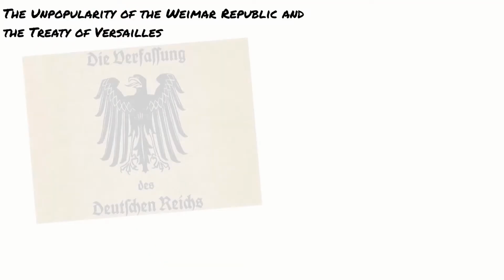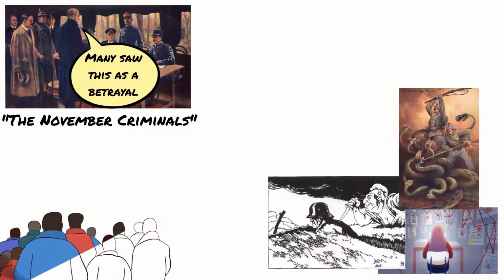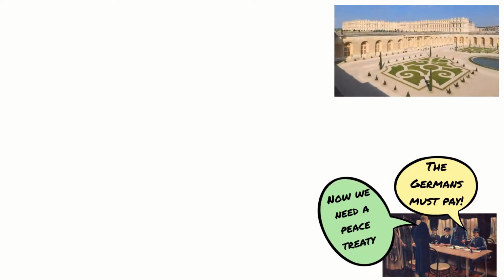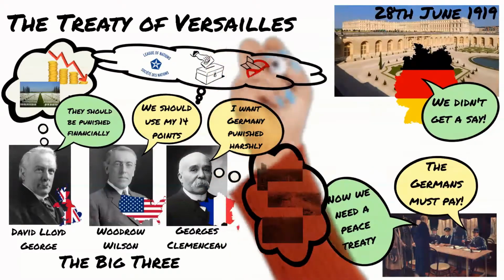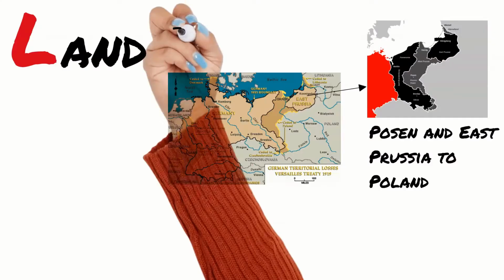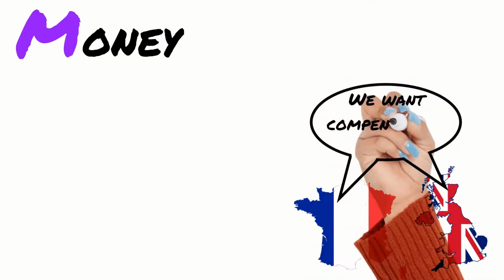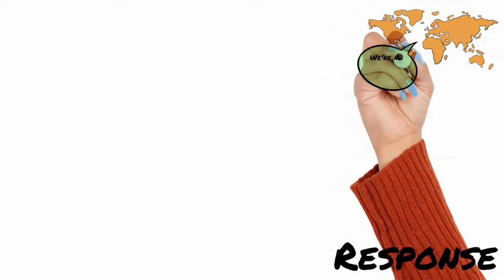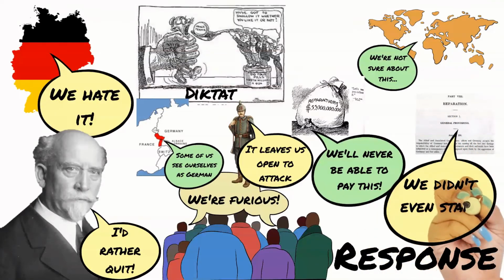The Treaty of Versailles and Dolchstoss - Weimar and Nazi Germany GCSE History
Sill in topic 1 Weimar and Nazi Germany. This time we're looking at the Dolchstoss and reasons some people hated the Weimar Government . The we look at the terms of the Treaty of Versailles and the reasons people hated it. This is a really important topic to get your head around because it will come up again and again.

In July 2021 I gave up my full time job to focus on creating high quality revision resources. I am 100% self funded and rely on contributions from wonderful people like you to produce content.  If you like my content and would like to support me in getting better equipment and software and in having more time to create these videos please consider buying me a latte (3 sugars please!)

Chapters:
00:24 The unsettled government
00:51 The Stab in the Back or Dolchstoss
01:24 The Treaty of Versailles
02:42 LAMB
02:49 Territorial terms
03:26 Military terms
03:46 Reparations
04:06 Article 231
04:26 Response